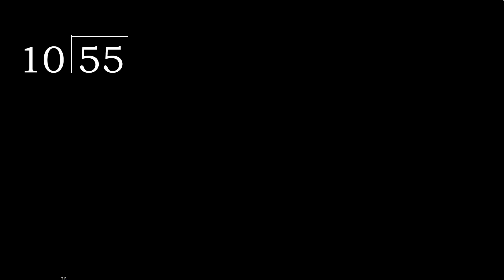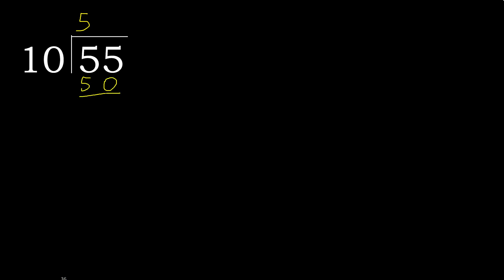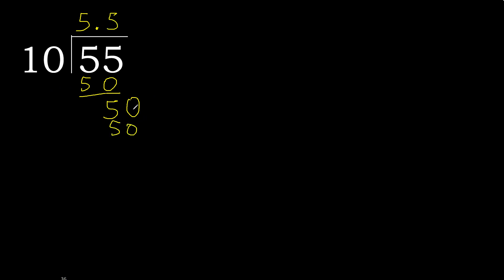Divide 55 by 10 , decimal result . Division with 2 Digit Divisors . How to do